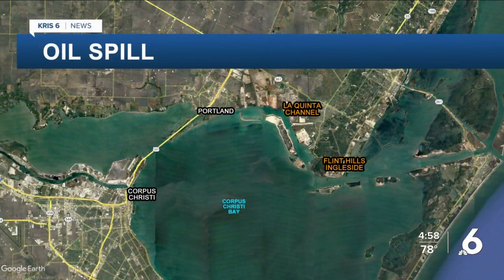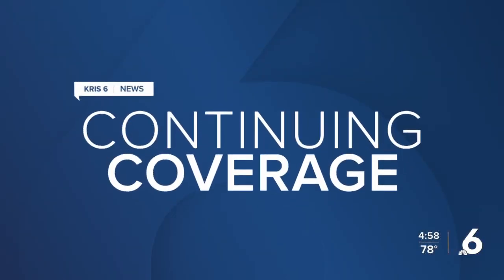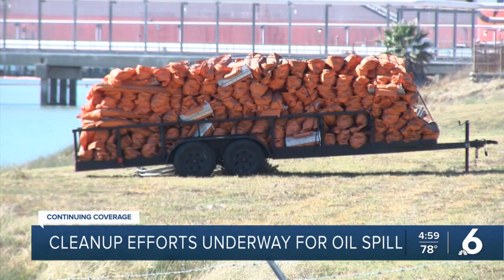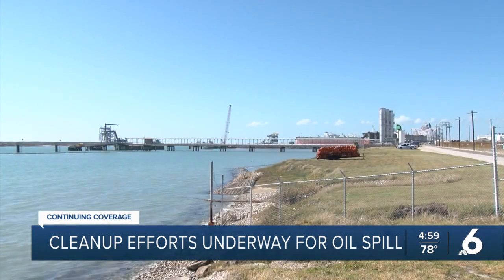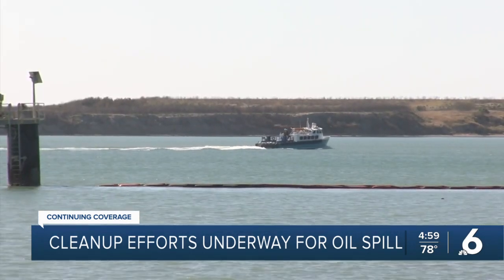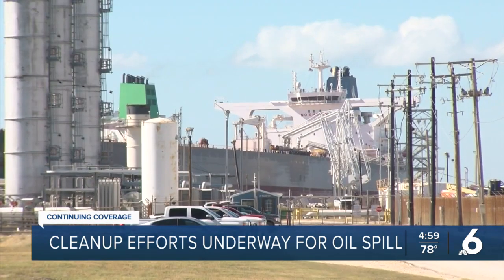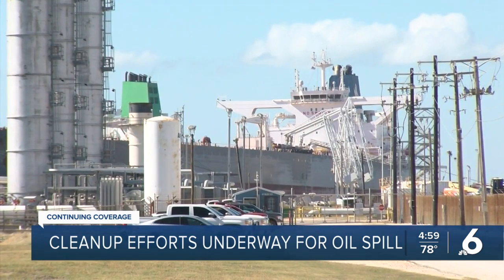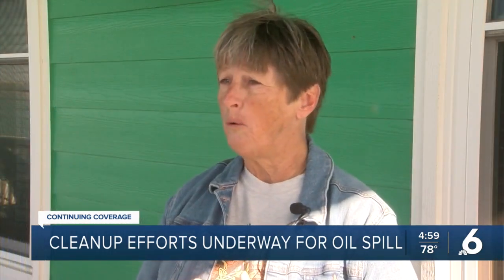Cleanup efforts underway for oil spill in Corpus Christi Bay